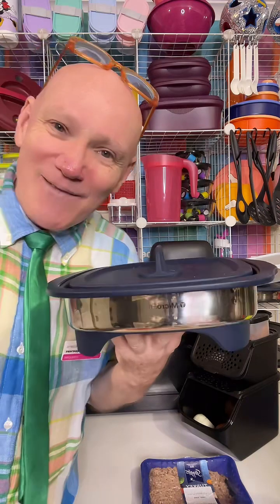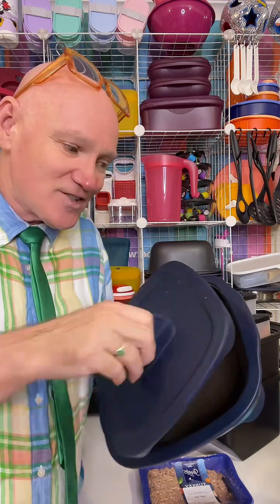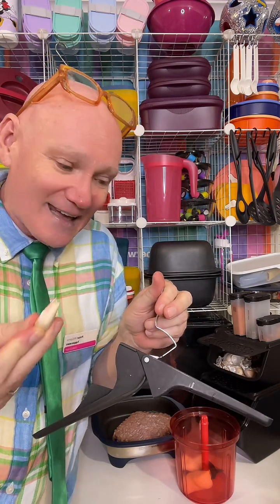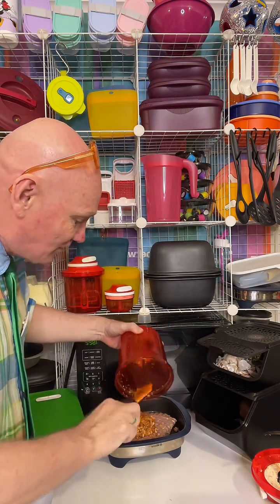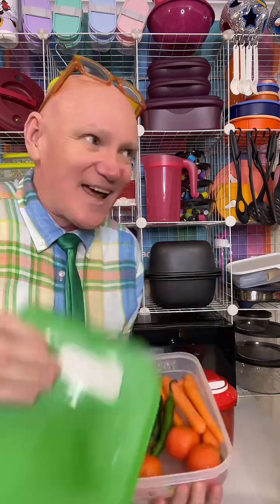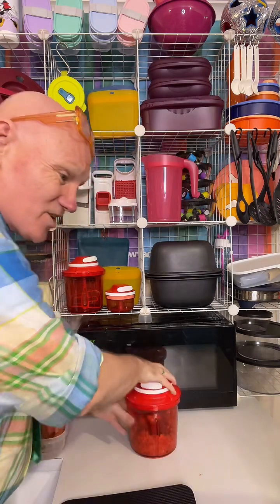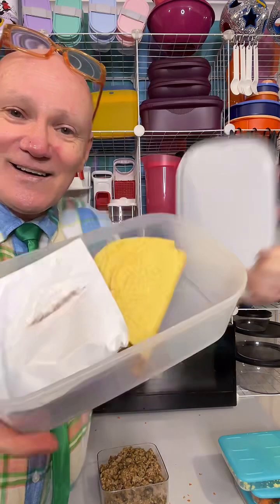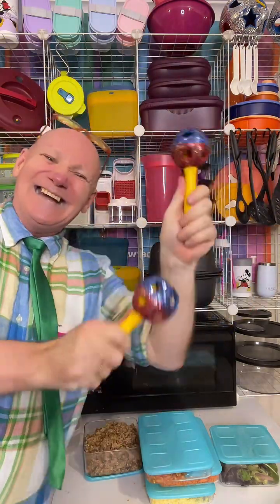Turkey Lentil Tacos in the Tupperware Micro Pro Grill and Salad Bar in the Tupperware Clear Mates